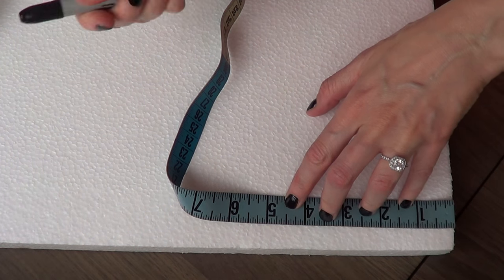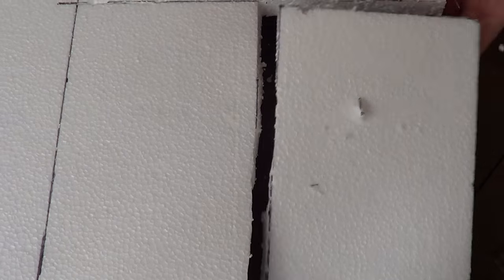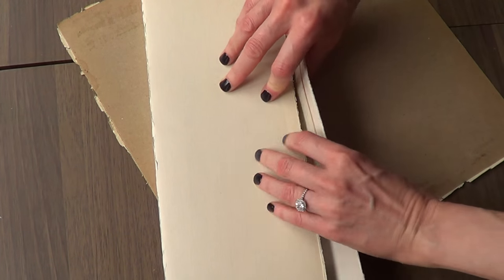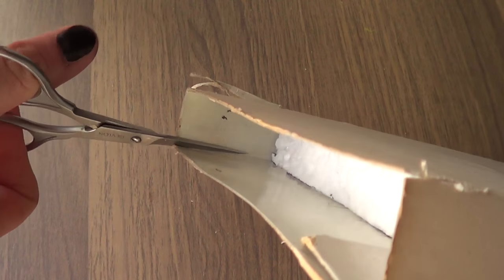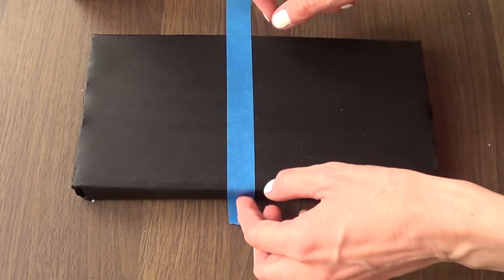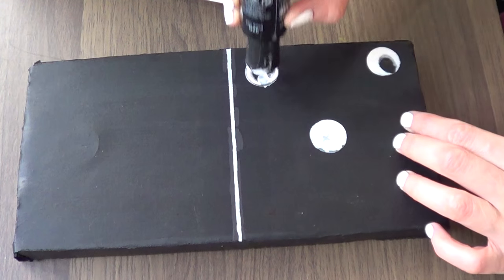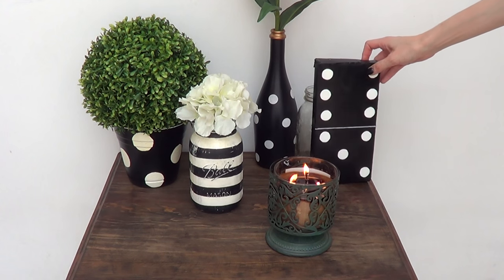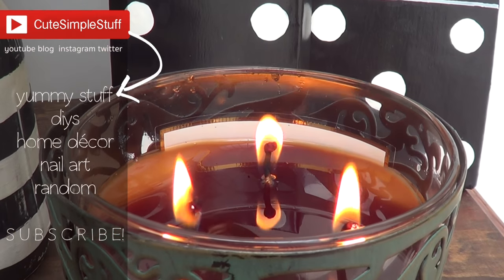DIY Dominoes Home Décor